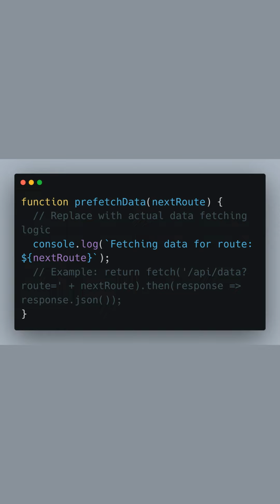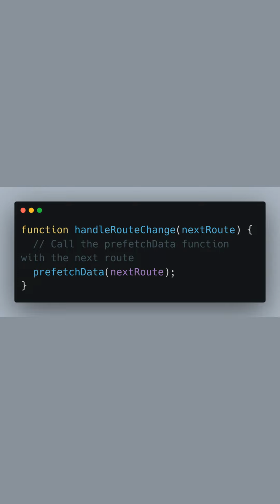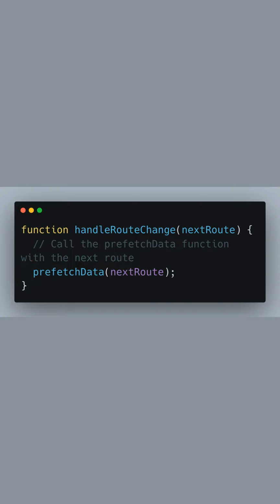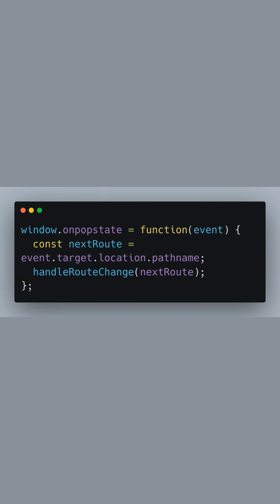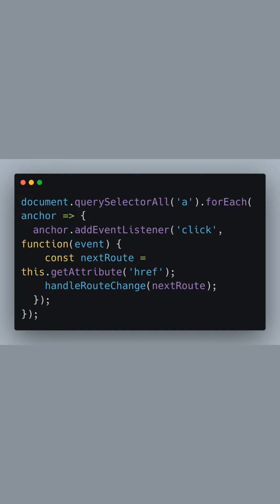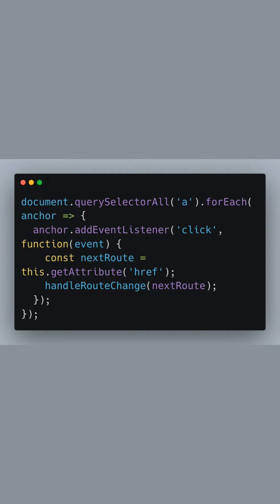Preload Web Data for Speedy Navigation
Unlock Seamless Web Navigation ⬇️

- Learn to pre-fetch data
- Optimize your website's performance
- Improve your user experience
- Enhance your coding skills